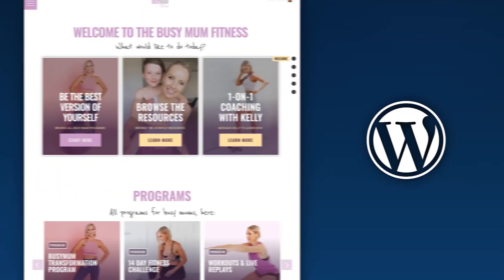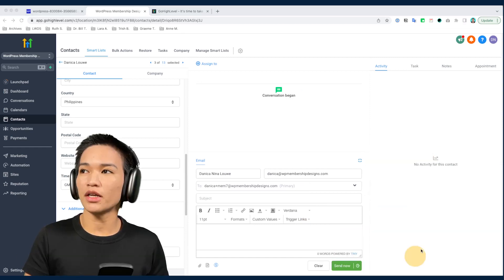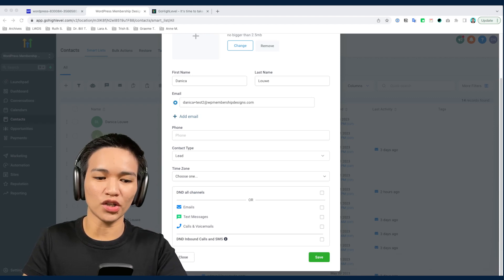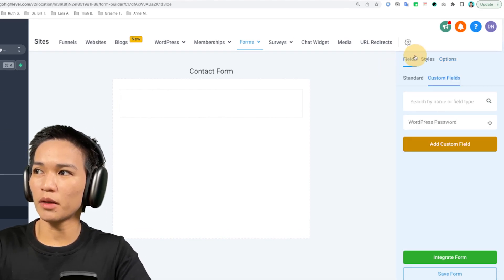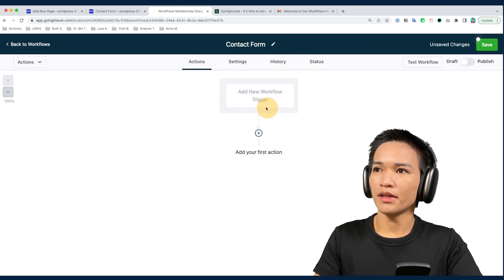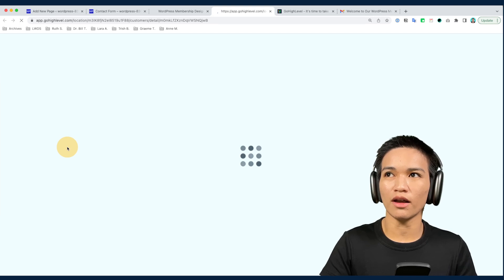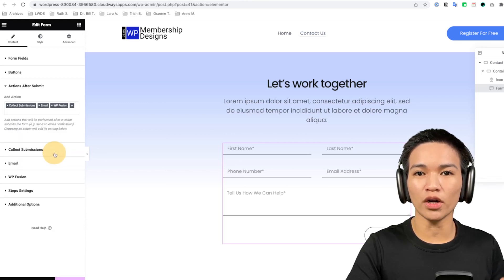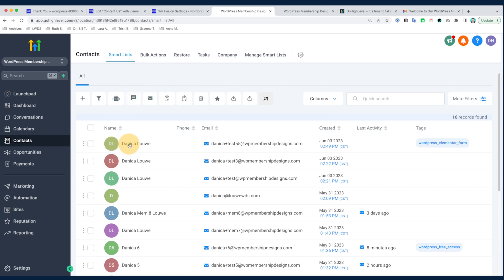Using HighLevel CRM for WordPress Membership Site Automation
In this video, I’ll walk you through using HighLevel—the all-in-one sales and marketing platform—to supercharge your WordPress membership site. I’ve personally used it for one of our projects, and I’ll show you exactly how it integrates with your WordPress site to automate processes, manage contacts, and protect content.

What You’ll Learn:

• How to integrate HighLevel with WP Fusion for your WordPress site.
• Using tags and automations to control membership access.
• Create and style forms, collect contact data, and automate email/SMS notifications.
• Set up workflows that send SMS or emails based on user actions.
• How to protect content and manage access based on membership levels.

⏰ Timestamps:
00:00 – Introduction to HighLevel
01:30 – Setting Up Contacts and Custom Fields
03:30 – Payment Integration & Managing Subscriptions
04:45 – Building Forms with HighLevel
06:00 – Integrating Forms with Elementor & WP Fusion
08:00 – Creating Automations for SMS and Emails
10:00 – Testing & Protecting Content with Tags
12:00 – Conclusion and Next Steps

If you’re looking for an all-in-one CRM to manage your membership site, HighLevel is a game-changer. I’m here to help!